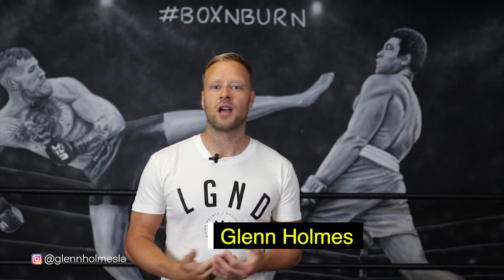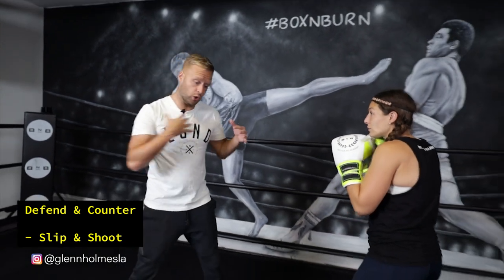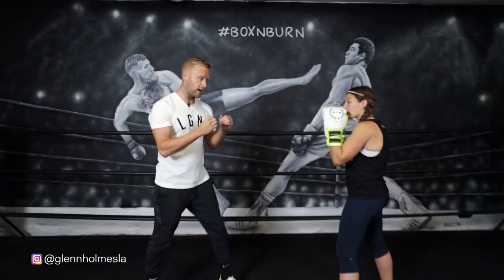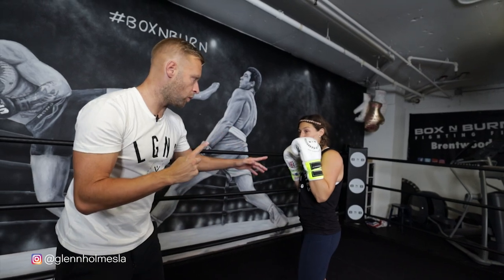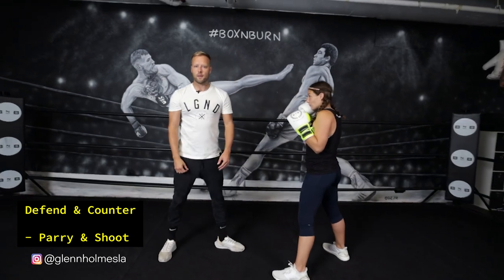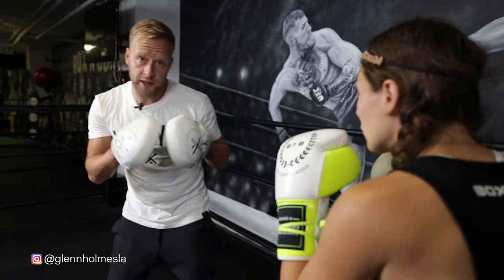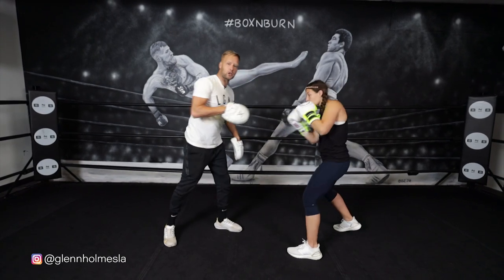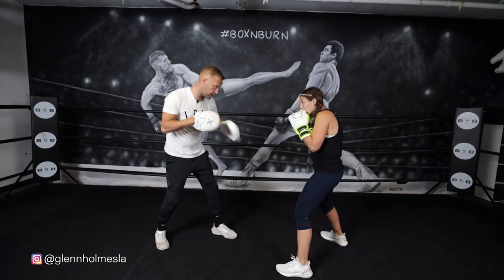2 Most Effective Ways on How to Defend and Counter the Right Cross in Boxing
In this episode, I’m giving you the 2 most effective ways on how to defend and counter the right cross in boxing. Watch till the end of this video as I show you the proper execution of defending and countering the straight right on the mitts.

The Best Mitt Work Drill You Can Use To Get More Power in Your Lead Hook

Chapters:
00:00 Intro
00:26 First Way to Defend The Straight Right: Slip and Shoot
02:27 Second Way to Defend The Straight Right: Parry and Shoot
04:41 Proper Execution on the Mitts